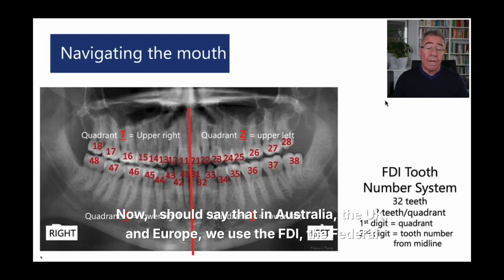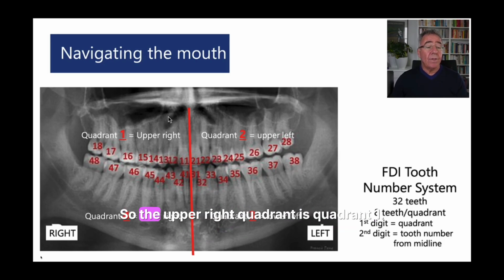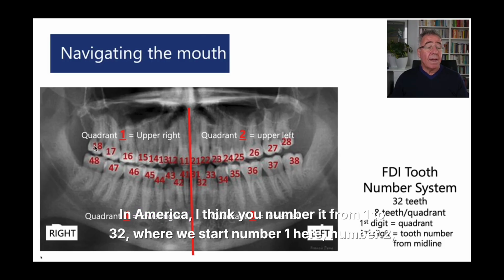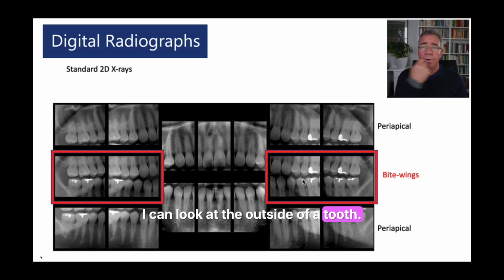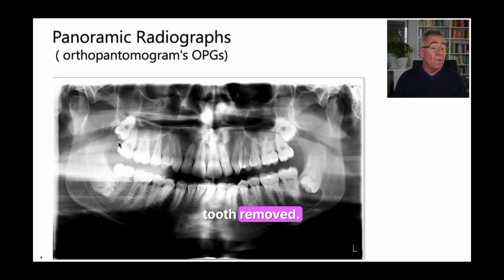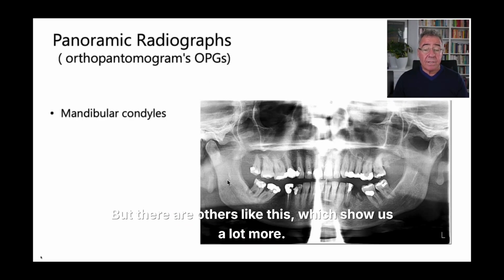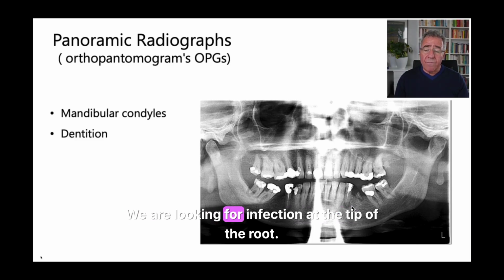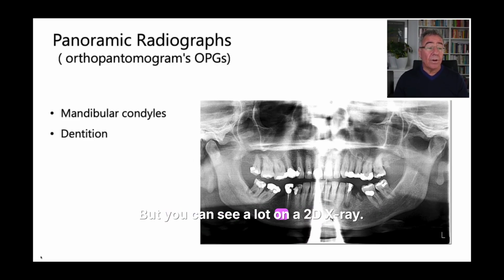Understanding FDI Tooth Numbering System & How Dental X-Rays Reveal Hidden Problems |Dr. Ron Ehrlich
Did you know that every tooth has its own unique number? In this episode, Dr. Ron Ehrlich explains the FDI Tooth Numbering System used across Australia, the UK, and Europe, making it easier to understand dental charts and communicate with your dentist. He also explores the different types of dental X-ray, including bitewings, periapicals, panoramic (OPG), and when a 3D scan may be necessary, and demonstrates how they help detect hidden decay, infections, cysts, and other oral health issues before symptoms appear.

Whether you're a patient, dental professional, or simply curious about oral health, this episode provides practical insights into how dentists diagnose problems and why routine imaging plays an important role in preventive care.

✔️What the FDI Tooth Numbering System is and why it's used in Australia, the UK, and Europe.
✔️How the two-digit tooth numbering system identifies every tooth.
✔️The difference between the FDI system and the American 1–32 numbering system.
✔️How bitewing X-rays detect cavities hidden between teeth.
✔️What periapical X-rays reveal about tooth roots and infections.
✔️Why panoramic (OPG) X-rays are valuable screening tools.
✔️How dental X-rays can uncover hidden cysts, impacted wisdom teeth, and root infections before symptoms develop.
✔️When a 3D dental scan (CBCT) may be recommended for a more detailed diagnosis.

Timestamp:

00:00 – Introduction to the FDI Tooth Numbering System
00:40 – Understanding Tooth Numbers
01:35 – FDI vs American Tooth Numbering
02:10 – Bitewing & Periapical X-Rays Explained
03:15 – Panoramic (OPG) X-Rays
04:05 – Hidden Wisdom Tooth Cyst Case
05:10 – When Panoramic X-Rays Are Recommended
05:45 – Reading a Panoramic X-Ray
06:35 – Detecting Infections & Cavities
07:20 – When a 3D Scan Is Needed

✍️ 𝗔𝗱𝗱𝗶𝘁𝗶𝗼𝗻𝗮𝗹 𝗥𝗲𝘀𝗼𝘂𝗿𝗰𝗲𝘀 & 𝗛𝗼𝘄 𝘁𝗼 𝗖𝗼𝗻𝗻𝗲𝗰𝘁
Explore More Health & Wellness Solutions:
● Podcast Archives, Q&As, and Expert Resources

📗 𝗙𝗲𝗮𝘁𝘂𝗿𝗲𝗱 𝗕𝗼𝗼𝗸: 𝘈 𝘓𝘪𝘧𝘦 𝘓𝘦𝘴𝘴 𝘚𝘵𝘳𝘦𝘴𝘴𝘦𝘥

Leave your questions or experiences in the comments, we'd love to hear from you!